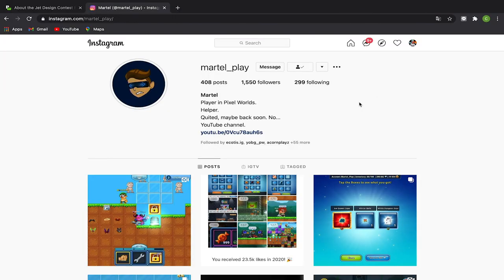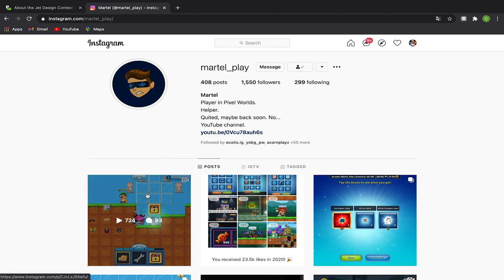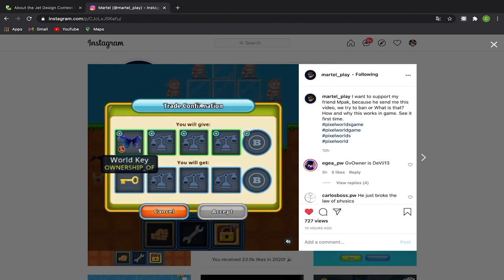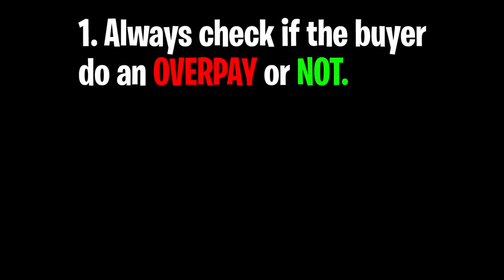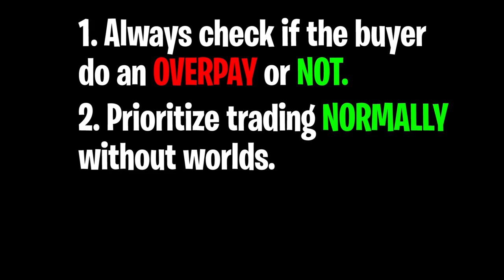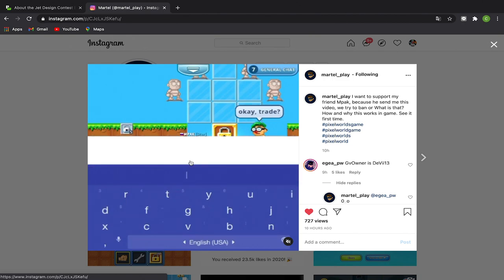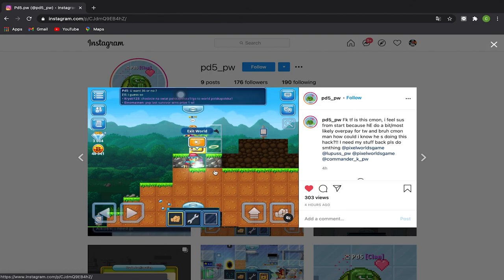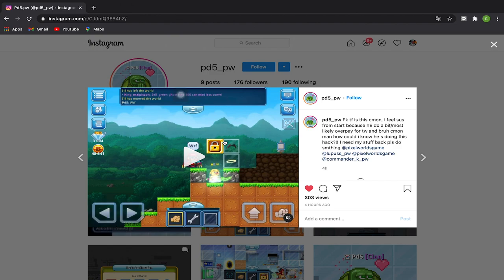WORLD LOCK SCAM/HACK?! BE AWARE!! | Pixel Worlds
This new world lock scam/hack is very scary guys.. you must be aware of this. Watch till the end of the video.

Peace out✌️